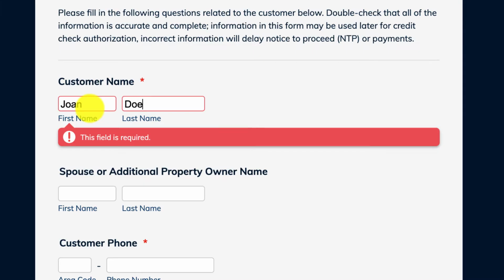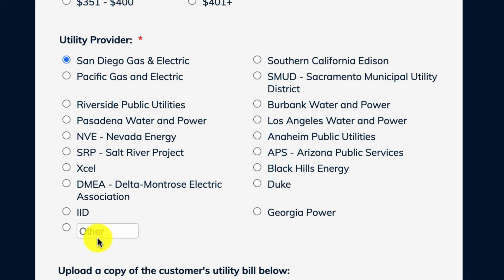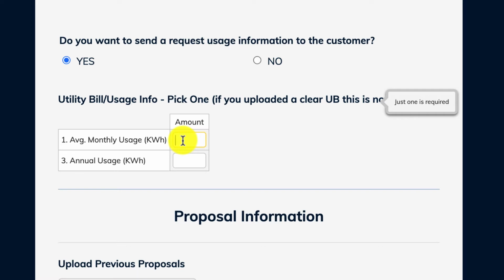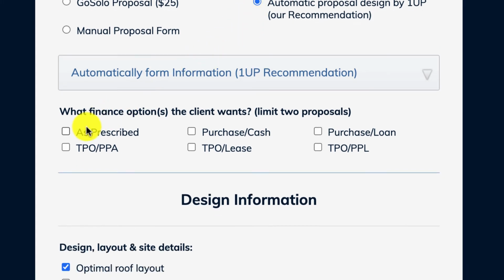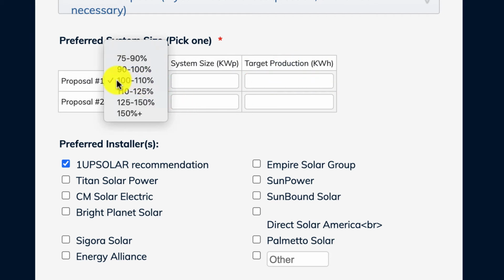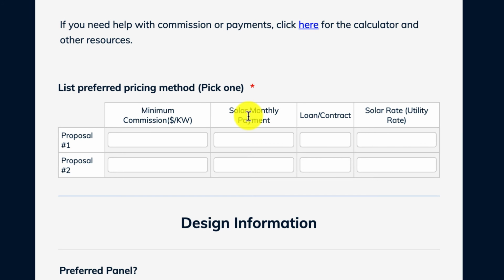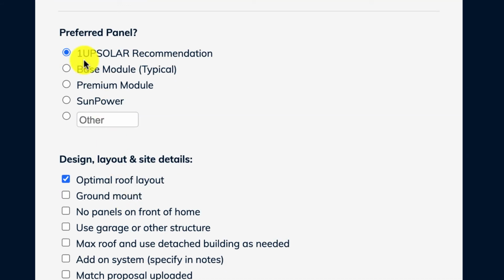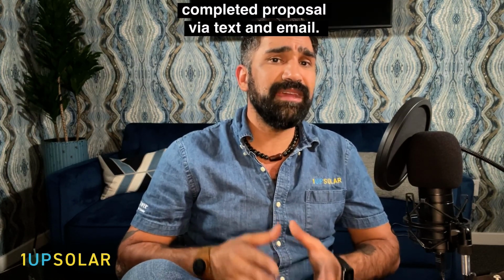Requesting a Solar Proposal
In this video, we’re going to give you a brief introduction on requesting proposals from our proposal team. This is one of the most technical and in-depth forms, so don’t worry if you need additional assistance. We’re here to help.